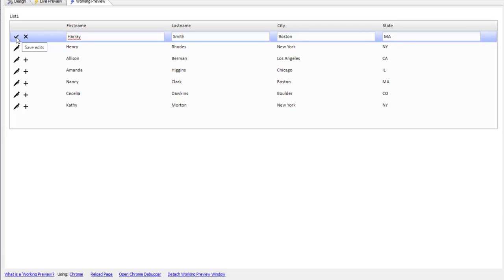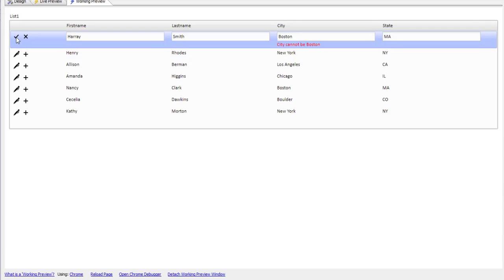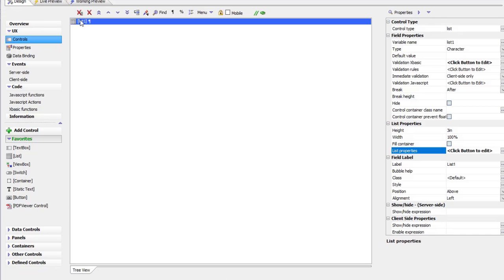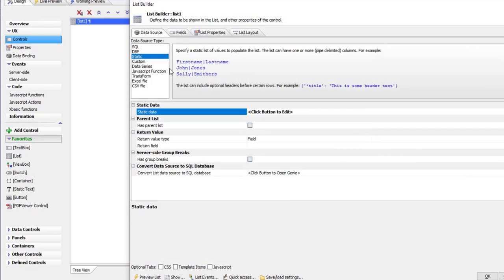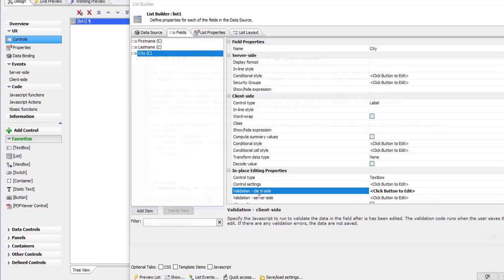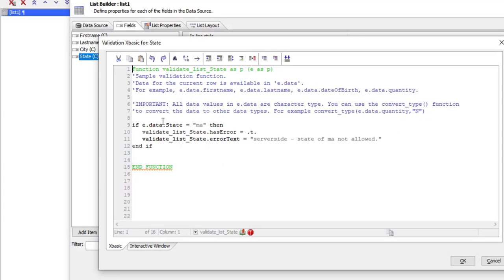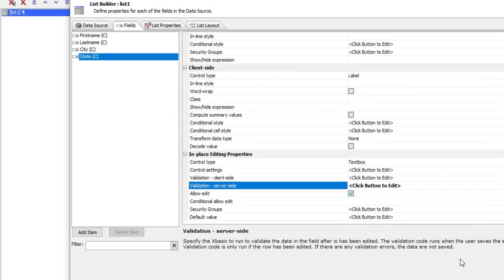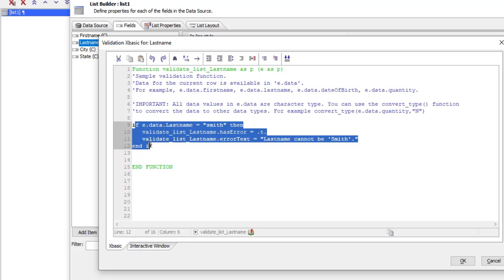AAF.2020.11.07 - In place Editing: Server side validation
Alpha Anywhere Feature for 2020 Nov 07.  In this video we show how data validation for fields in a List that are edited using in-place editing can be validated both client-side (using Javascript) and server-side (using Xbasic).